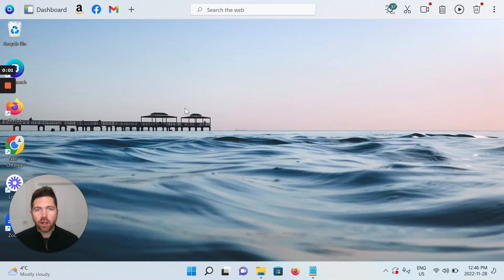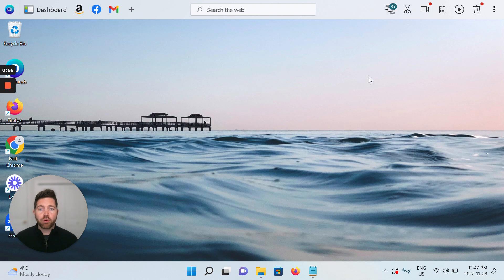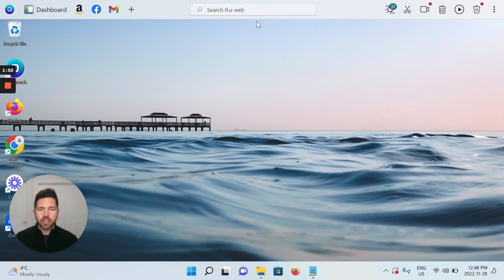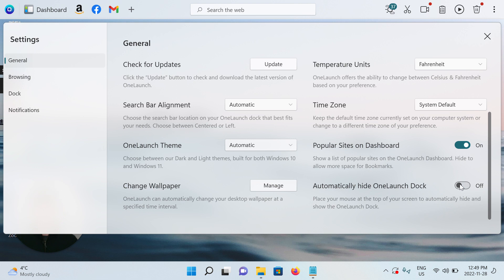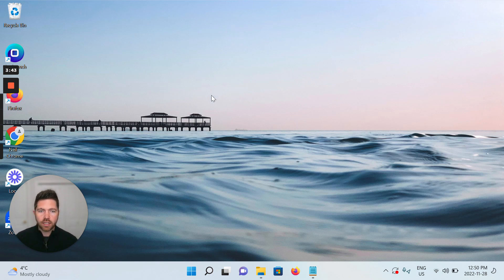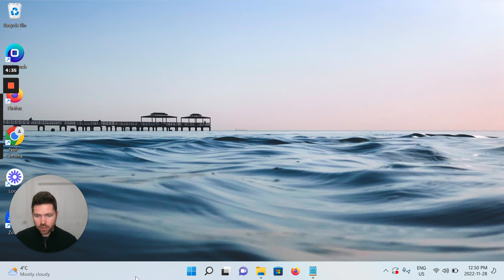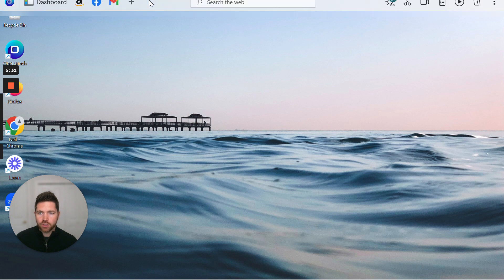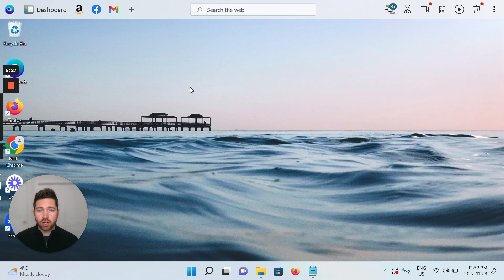How to use the OneLaunch Dock AutoHide Feature? (2022 Edition)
A brief tutorial on how to use the OneLaunch Dock's AutoHide feature. If you want to conceal the dock but keep it open, we make it simple to do so.

Chapter Selection
0:00 - Introduction to the auto hide feature of the OneLaunch Dock
2:18 - Where to find the auto hide feature
4:26 - Windows feature similar to OneLaunch auto hide